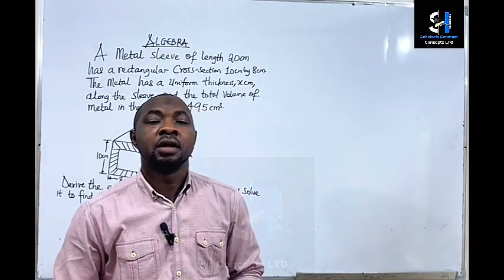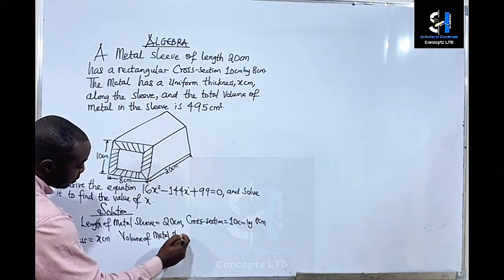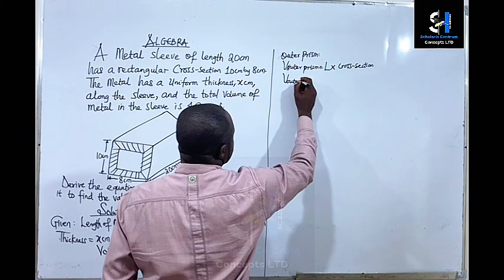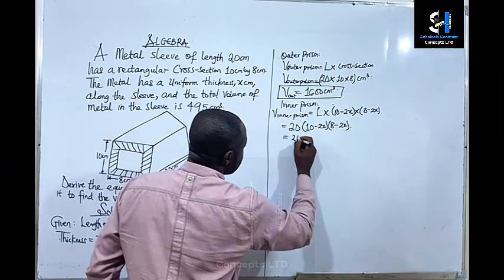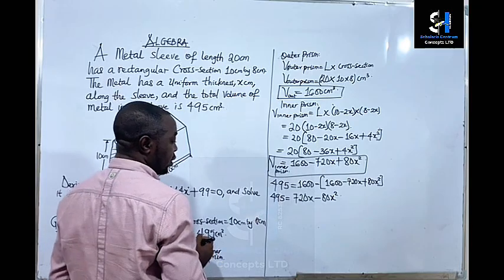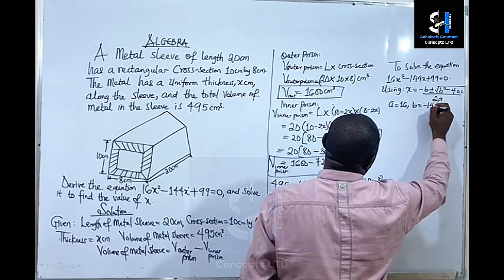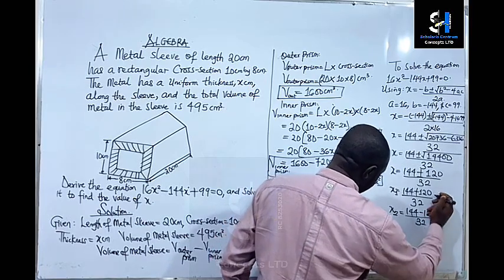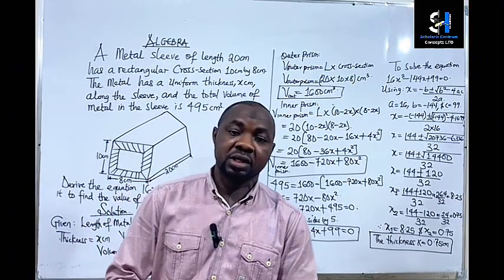ALGEBRA | QUADRATIC EQUATION: Problem solving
In this video we explore how to derive the required Quadratic equation *16x²-144x+99=0*  using the information provided for the metal sleeve and also use the concept of solving a quadratic equation using the quadratic formula to calculate the value of x.

Basic Concepts:
• Total Volume of the prism(metal sleeve)= Volume of outer prism - Volume of inner prism.
•Quadratic formula: x = -b+_√b²-4ac)/2a